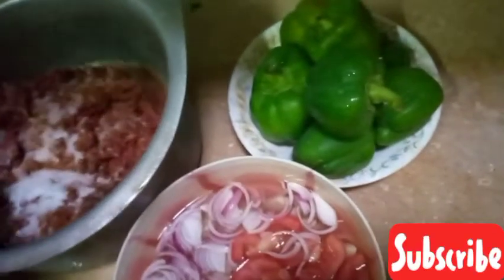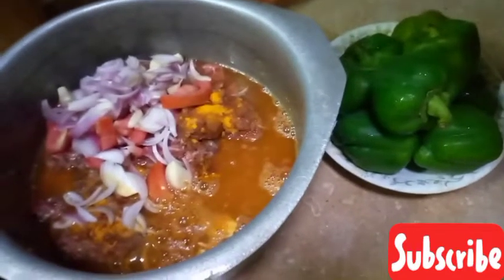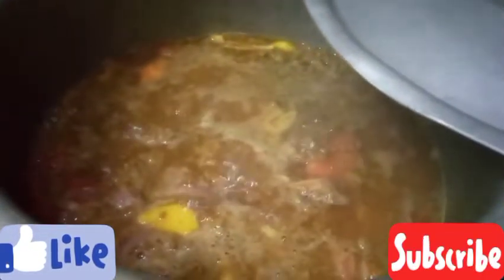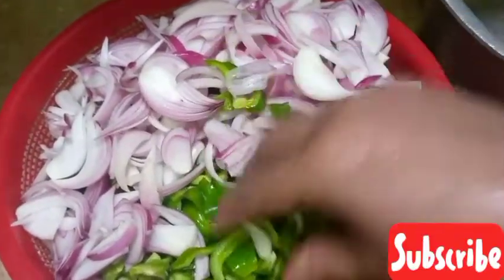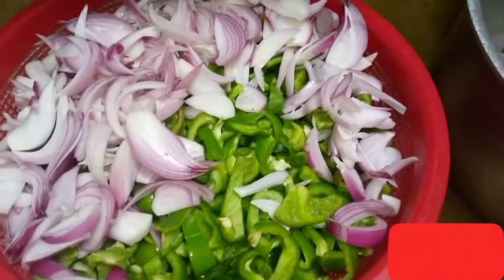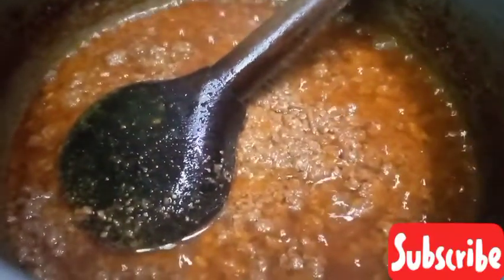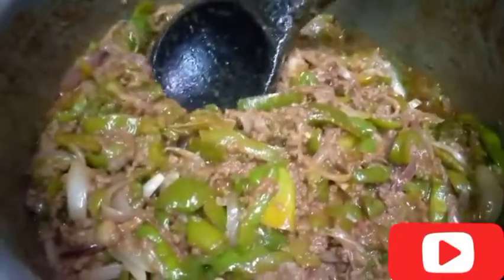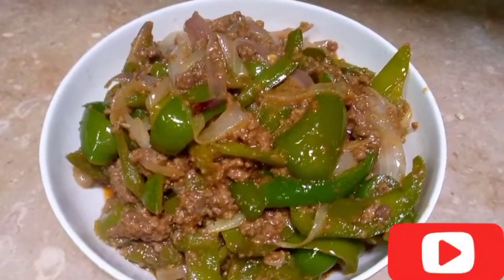Yeh Keema Banega To Hath Nahi Rukega Pait Bharega MannNahiShimlaMirchKeemaRecipeByCookingWithNazneen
Qeema Shimla Mirch || Keema Shimla Mirch || Shimla Mirch Keema || how to make keema shimla mirch Yeh Keema Banega To Hath Nahi Rukega Pait Bharega Mann Nahi Recipe By Cooking With Nazneen
Qeema Shimla Mirch Recipe || Shimla Mirch Aur Qeema || Shimla Mirch Keema
food fusion, food fusion recipes, food fusion recipe, Shimla Mirch Qeema, Shimla Mirch Qeema recipe, shimla mirch qeema recipe by food fusion, shimla mirch, qeema recipe
keema salan, shimla mirch salan, keema bhari, keema bhari mirch, ground meat bell peppers, keemay ka salan, shimla mirch bhari, ruby ka kitchen